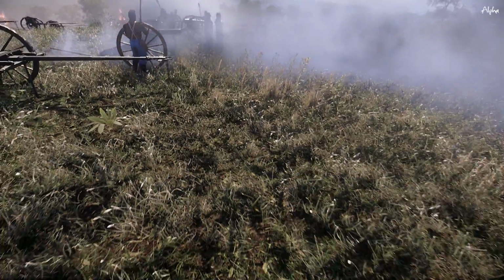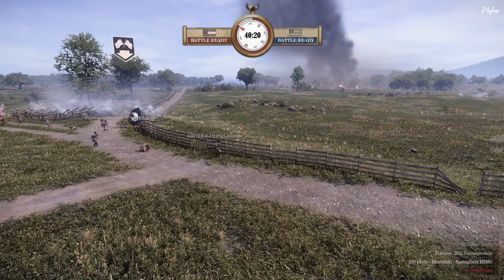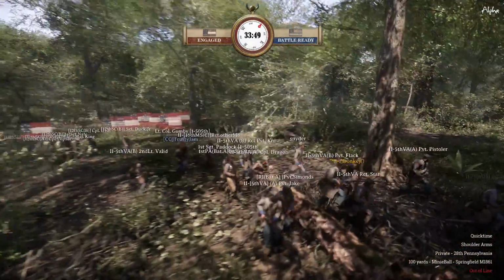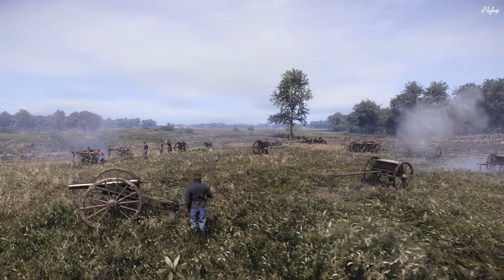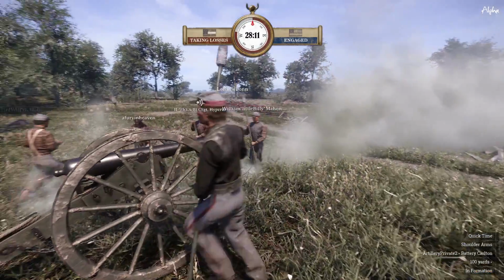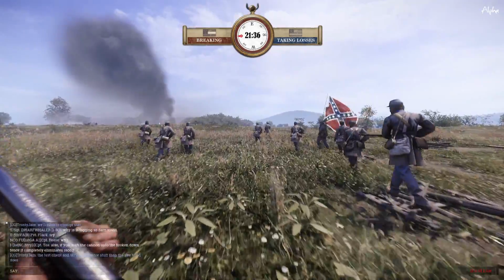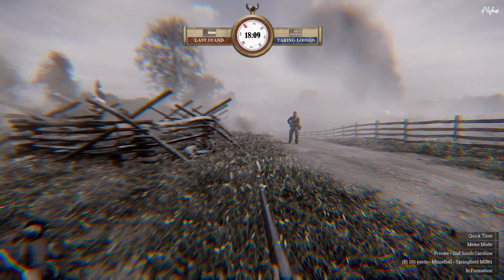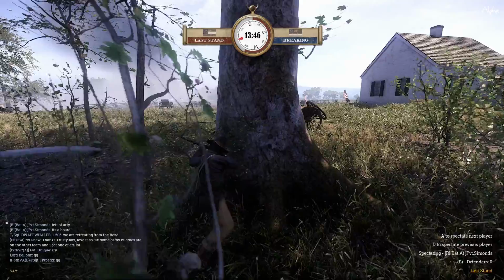THIS ARTILLERY IS SO LIFE LIKE! - War of Rights MASSIVE Event!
THIS ARTILLERY IS SO LIFE LIKE! - War of Rights MASSIVE Event! - Hey guys! Artillery is finally here in War of Rights. This is a public testing server and we are going to be seeing it in action! Enjoy :D

:D
PA Merchandise